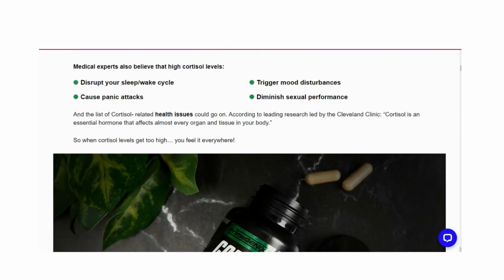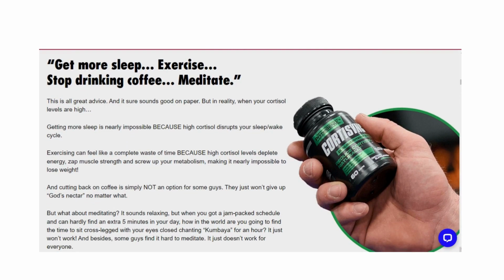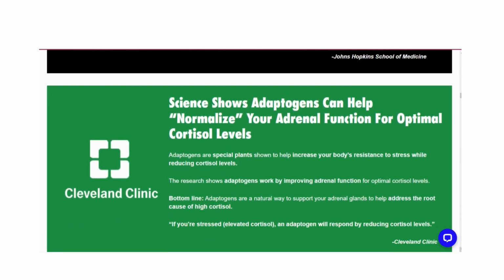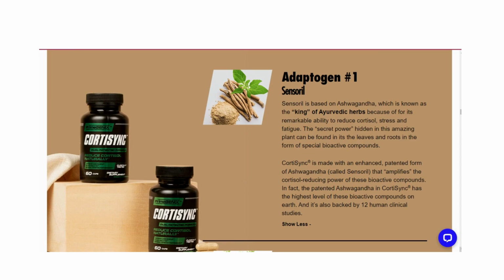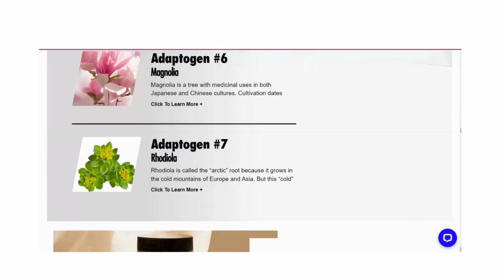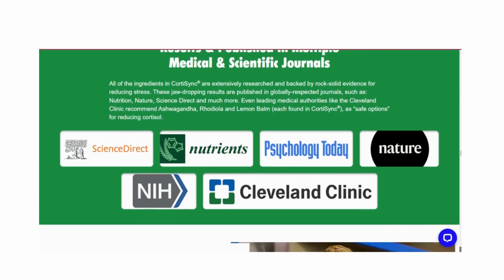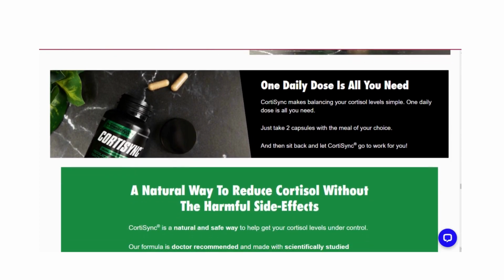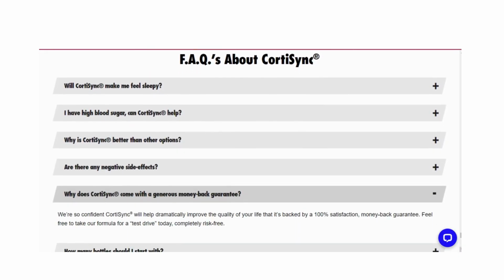PRIMEGENIX CORTISYNC: is it good? does it work?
Access here the official website of PRIMEGENIX CORTISYNC + discount according to the quantity purchased

Hello, guys! In this video I will tell you all the truth about PRIMEGENIX CORTISYNC, I’ll tell you if it really works, if it’s worth it, it’s reliable and it gives results!

So if you want to buy PRIMEGENIX CORTISYNC, stay with me even in this video!

PRIMEGENIX CORTISYNC is good? Yes PRIMEGENIX CORTISYNC is good!

CortiSync Is Made With 7 Scientifically-Researched Adaptogens To Help Optimize Your Cortisol Levels
CortiSync is a one-of-a-kind blend of seven cortisol-reducing adaptogens.
The PrimeGENIX research team carefully selected these seven adaptogens because of the rock-solid evidence for optimizing cortisol levels.
Each adaptogen in the CortiSync formula is backed by research from either human clinical trials or in-vivo and in-vitro studies, including hundreds of scientific papers published in prestigious journals from around the world.
With CortiSync, every dose provides you with seven of the world’s most effective, safe and proven adaptogens to help you get your cortisol levels under control.

See the adaptogens of PRIMEGENIX CORTISYNC:

Adaptogen number 1
Sensoril: Sensoril is based on Ashwagandha, which is known as the “king” of Ayurvedic herbs because of for its remarkable ability to reduce cortisol, stress and fatigue.

Adaptogen number 2
Holy Basil: Holy Basil is considered a “sacred” herb in Ayurvedic medicine. It was used traditionally for over 3,000 years as a special “tonic” to promote wellness in the body, mind and soul.

Adaptogen number 3
L-Theanine: L-Theanine is an extensively studied phytochemical known for promoting relaxation without drowsiness. It’s found in tea. But it was first discovered by Japanese scientists in 1949.

Adaptogen number 4
Lemon Balm: Lemon Balm is a small plant native to Europe, with a history of over 2,000 years of medicinal use. In fact, it was recommended by Swiss physician and philosopher Paracelsus to people suffering with nervous system issues.

Adaptogen number 5
Lichi: Lichi is a delicious fruit grown in tropical regions. It’s been cultivated for more than 4,000 years and was considered a great delicacy by the Imperial Court of the Roman Empire. And now, modern science shows that this juicy fruit helps reduce stress and cortisol while promoting weight loss.

Adaptogen number 6
Magnolia: Magnolia is a tree with medicinal uses in both Japanese and Chinese cultures. Cultivation dates back to the ancient Aztecs. And it was traditionally used for reducing anxious feelings and decreasing inflammation.

Adaptogen number 7
Rhodiola: Rhodiola is called the “arctic” root because it grows in the cold mountains of Europe and Asia. But this “cold” root is loaded with “hot” benefits. That’s because research shows it helps the body deal with stress for reducing cortisol.

PRIMEGENIX CORTISYNC: does it work? Yes, it does!

There are several reasons why CortiSync® is superior to other options. First, our formula is made with a patented cortisol-reducer, tested in twelve human clinical studies. It also combines seven unique adaptogens, making this formula one-of-a-kind. It’s easy to use. Results are fast. And the formula is 100% natural without any dangerous side-effects. Plus, each ingredient is backed by amazing research. And that’s why our formula is doctor- recommended as a safe option for reducing stress and lowering cortisol.
Then using it correctly, you in no time will notice the results.  For it has been tested in rigorous laboratories and passed all tests, and thanks to the all-natural and powerful formula, many customers are having amazing results.
The manufacturer, decided to make available the sale of PRIMEGENIX CORTISYNC only on his official website, and to help you not to have problems, I will leave here in the description of this video the link of the official website, for you to buy safely. And also buying through the official website you get several benefits, with a super discount!

In addition, the PRIMEGENIX CORTISYNC purchased from the official website of the manufacturer has a guarantee of 67 days, that is, if you do not have any results in this period just request your refund on the website. I hope I helped you with this video, thank you for watching until the end, if I helped you in any way, do not forget to leave your like here in this video!